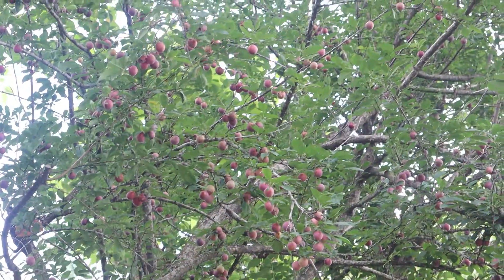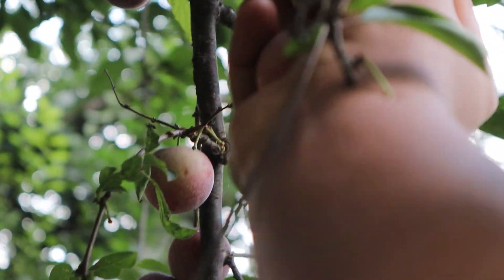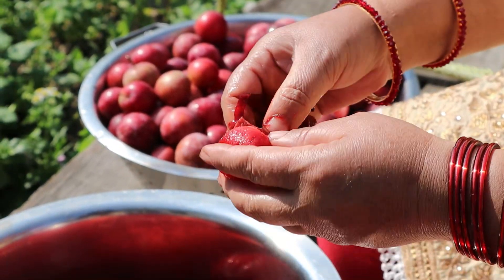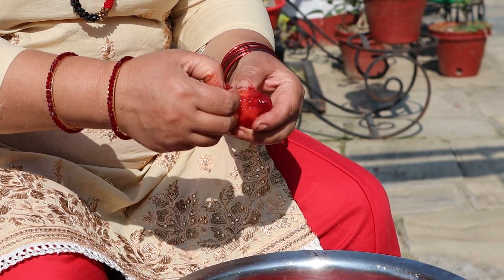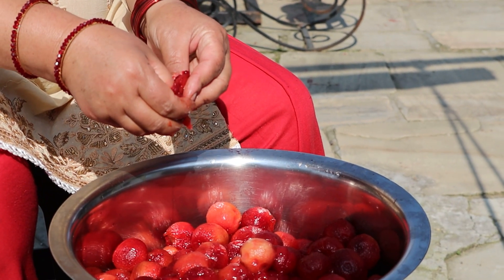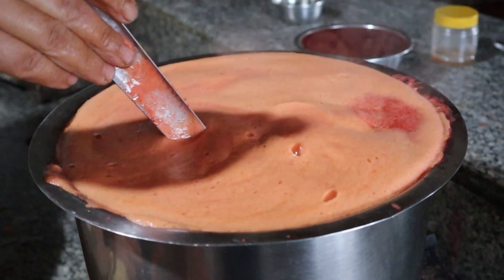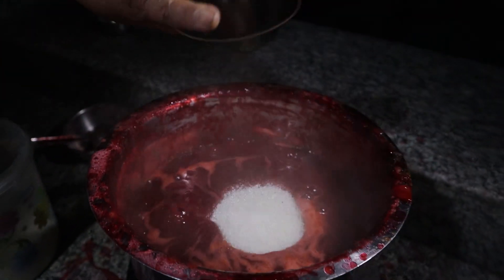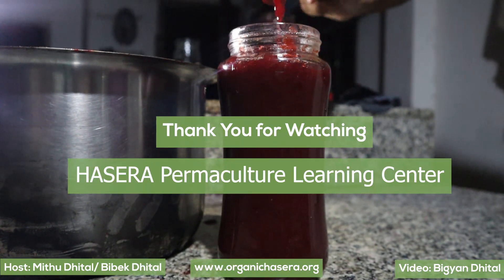How to make fruit (plum) jam at home and store for long | Hasera Organic Farm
Although homemade jam making is a very easy process, it's not commonly practiced. In this video, let's learn about how to make jam from almost any fruits. Making jam out of fruits helps us store it for longer and enjoy it in a different flavor.

Host: Muthu Dhital and Bibek Dhital